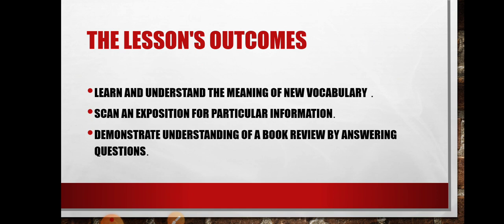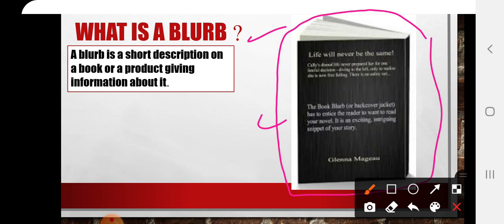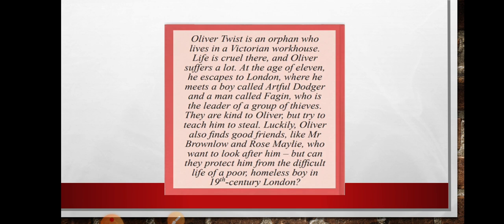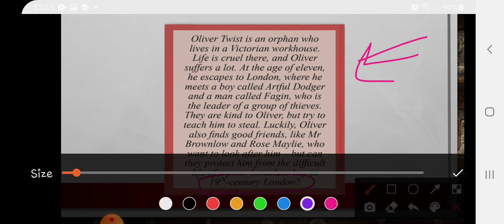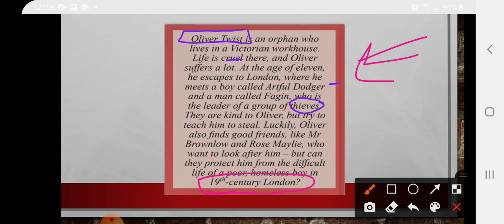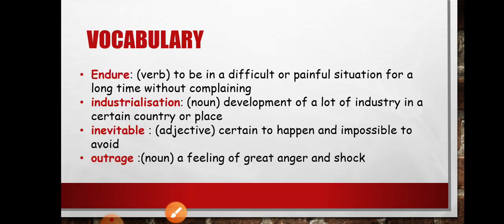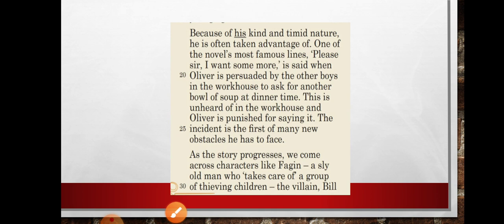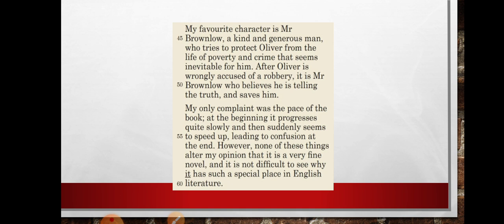الاول ثانوي/الفصل الثاني/الوحدة السابعة/شرح درس Oliver Twist/الجزء الأول